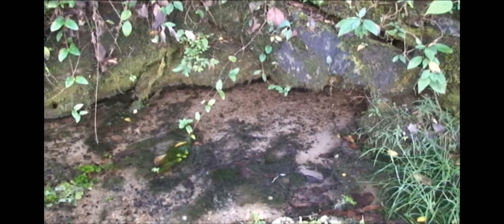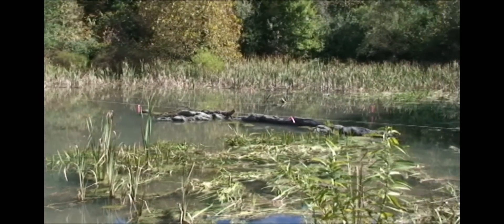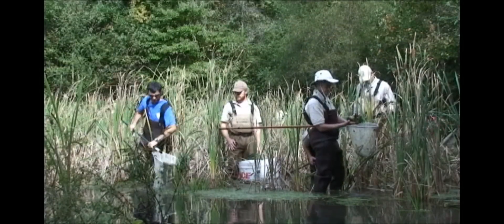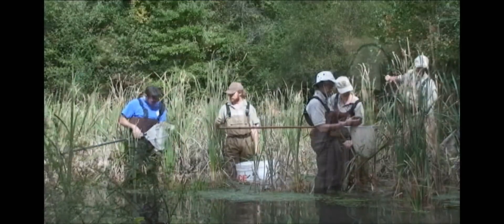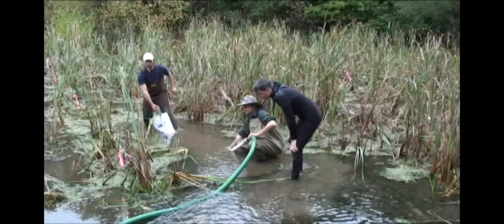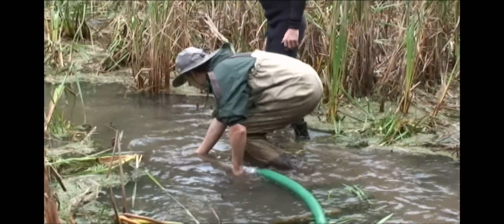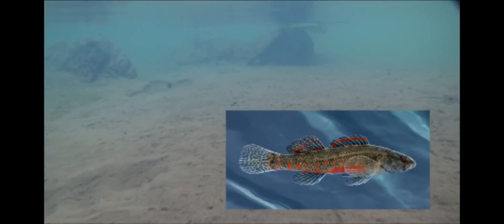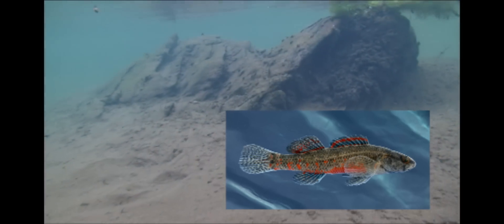Spring restoration to save coldwater darters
The Tennessee Aquarium Conservation Institute partnered with the Georgia Department of Natural Resources and the Conasauga River Alliance to remove silt from Colvard Spring in Murray County, Georgia. Dr. Anna George explains how this work was done to improve habitat to help save a tiny, colorful fish called the coldwater darter. (ethestoma ditrema) Go to learn more about the Tennessee Aquarium Conservation Institute.